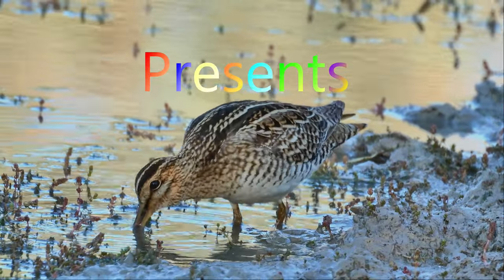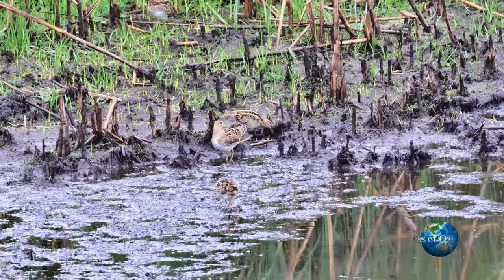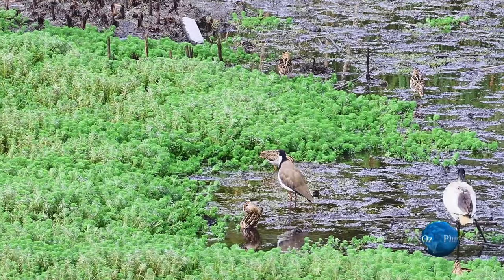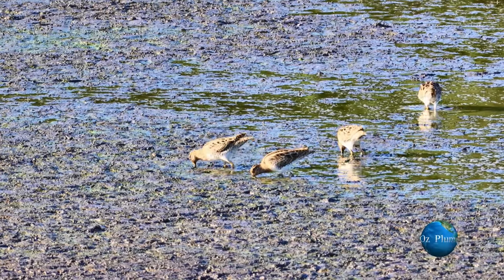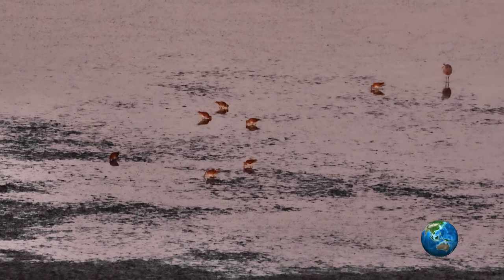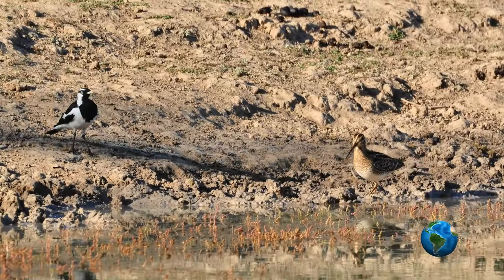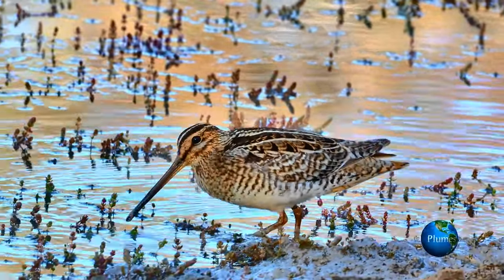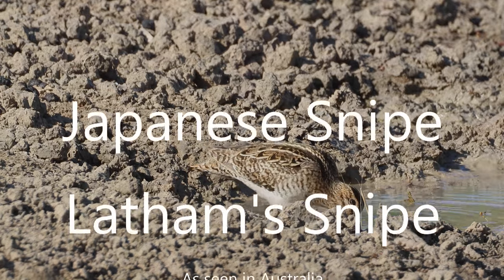Japanese snipe, Latham' snipe.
A migratory shorebird that splits its year between Japan and Australia. This bird is dependent on mud banks foraging for aquatic beetles lave and worms. It's 7000km flight between Hokkaido and Australia is well documented. In this we study the bird during its Australian stay.